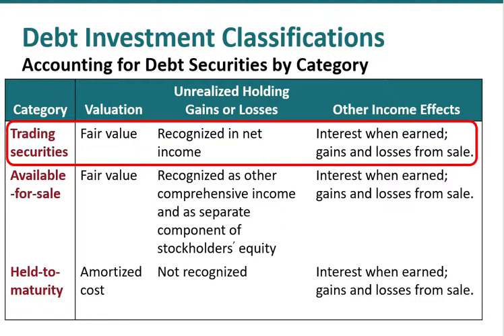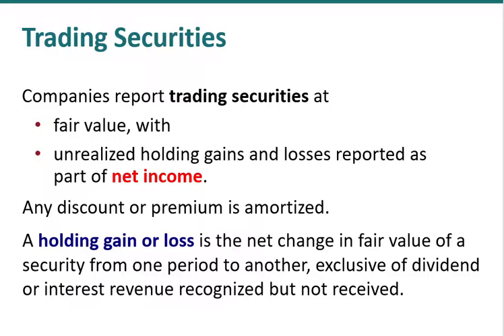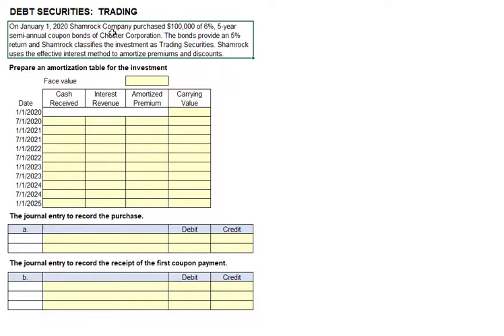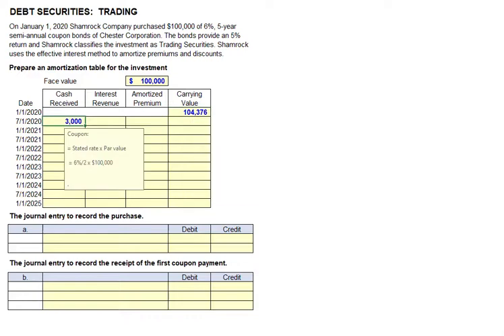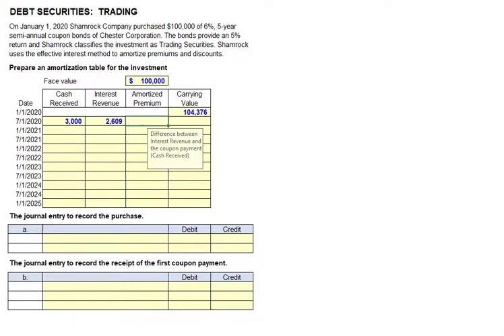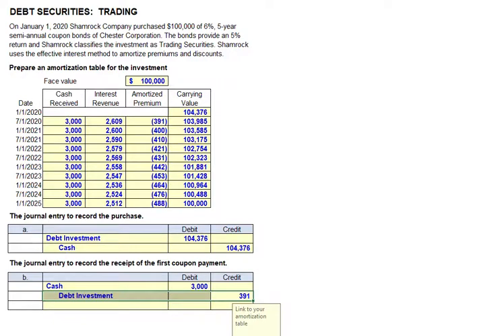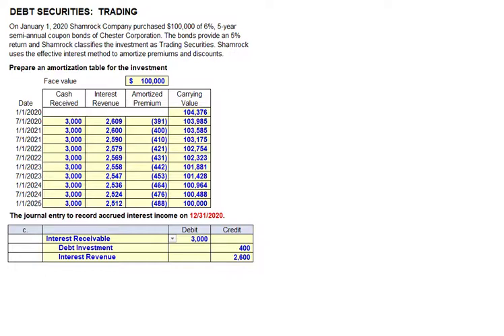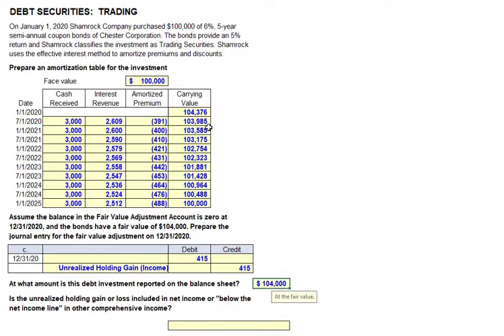ACCT362 - Trading Debt Securities